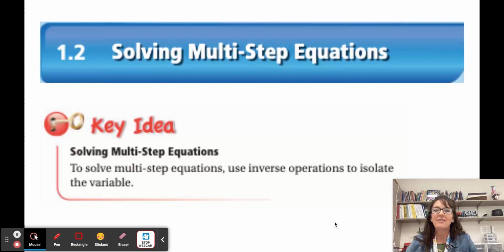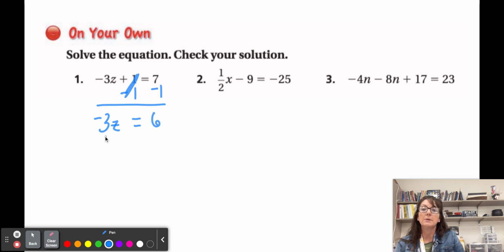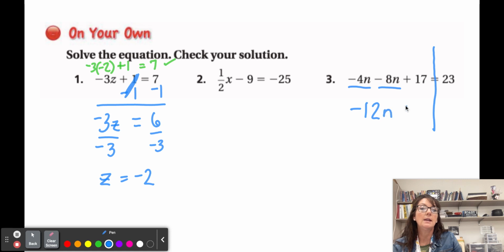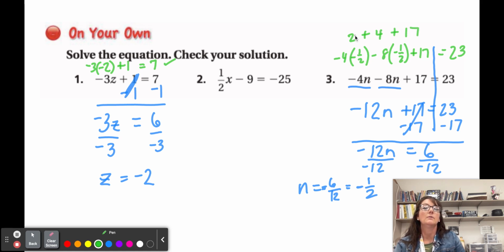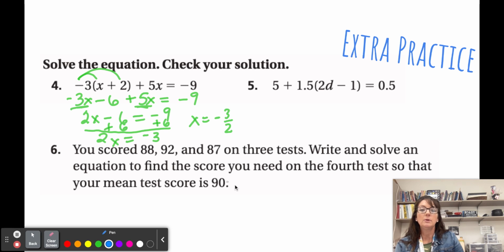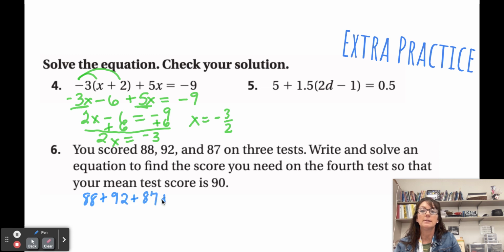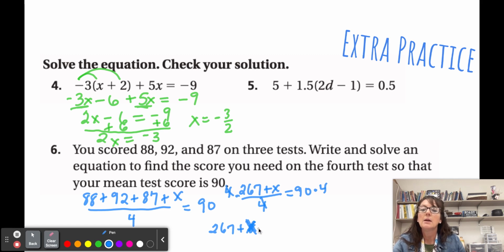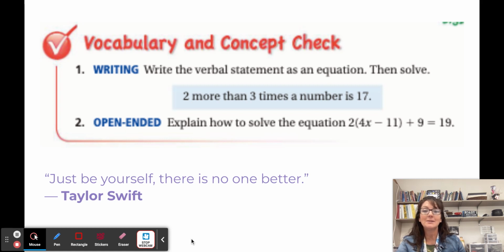MS Algebra - 1.2 Solving Multi-Step Equations